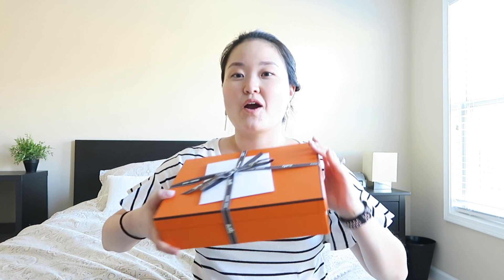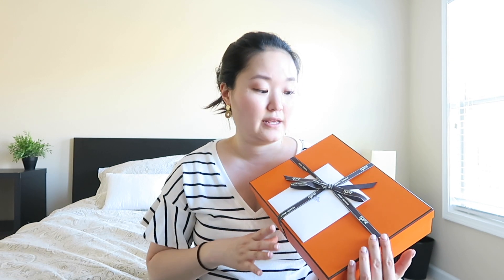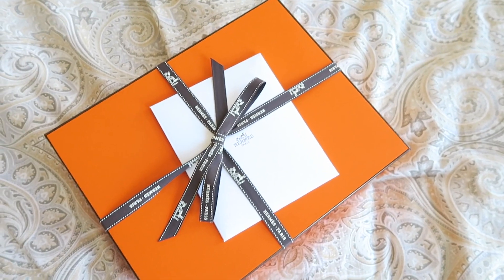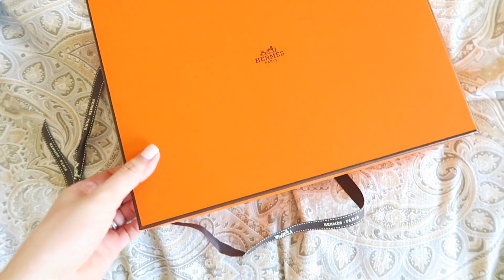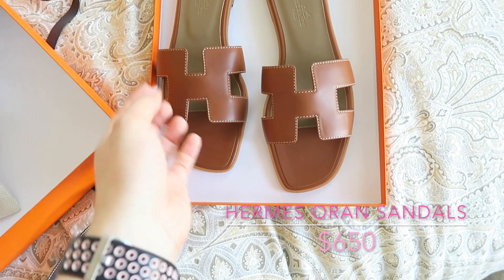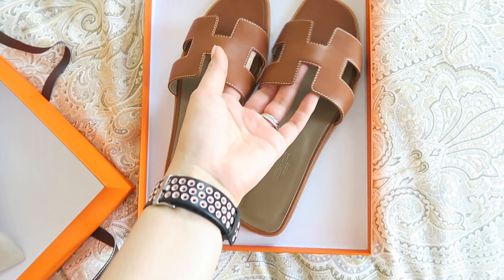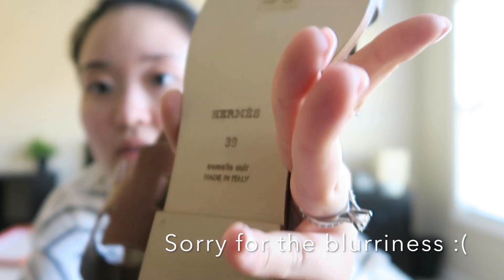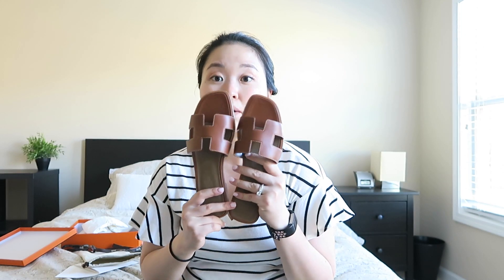My First HERMES Unboxing! ORAN SANDALS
Hi everyone!
Today, I'm unboxing my first HERMES purchase!